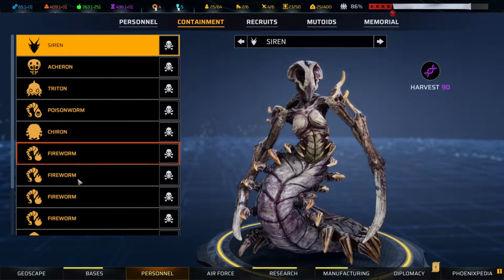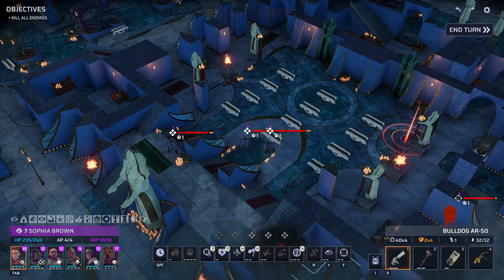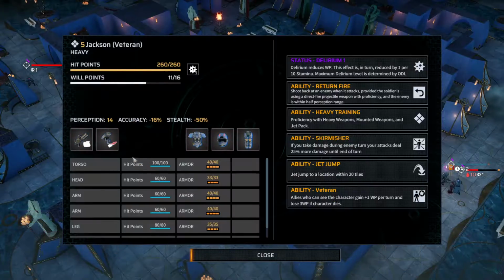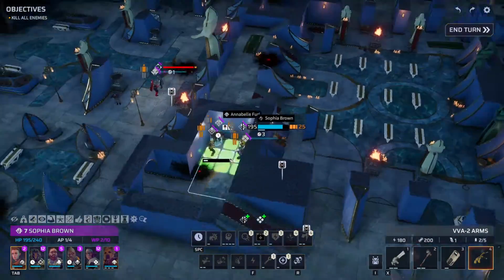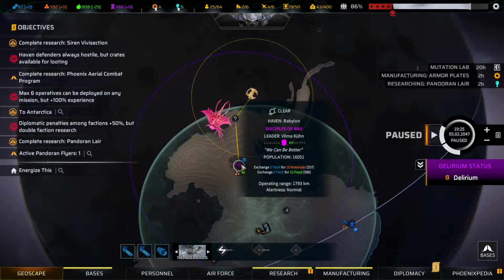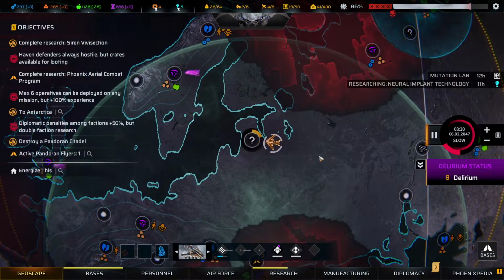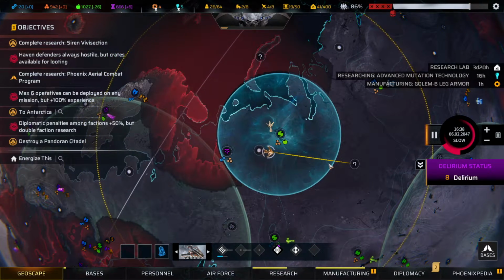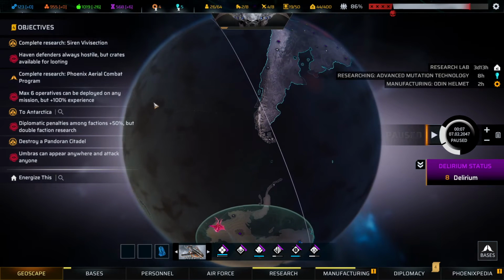Phoenix Point - Terror from the Void mod - Let's play - Episode #24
Legendary run, Fourth Initiation, second diplomatic mission for Disciples and we start fighting second rampage, Behemoth is back.

Mods: Terror from the Void, Better Enemies and Better Vehicles.

There is a lot of efftort and time invested in these mods, but we are proud of the result. Ask me anything you need to know, I can answer any question.